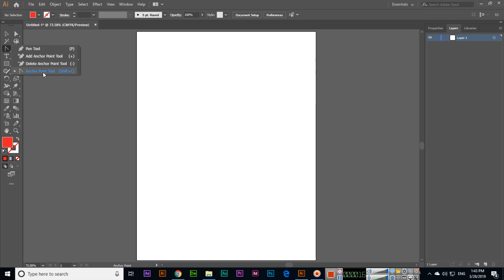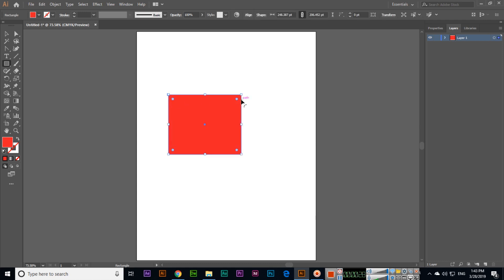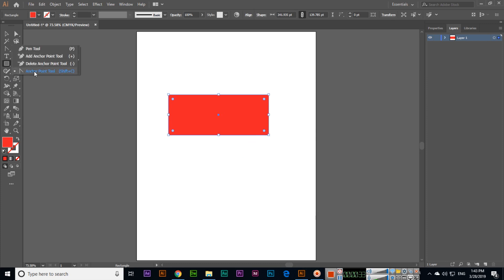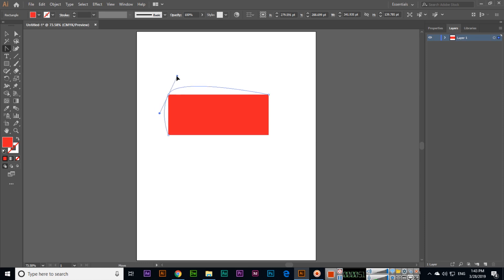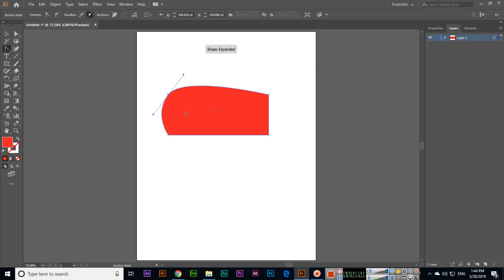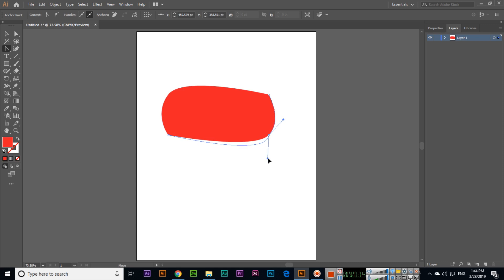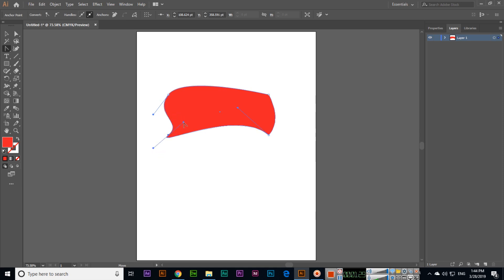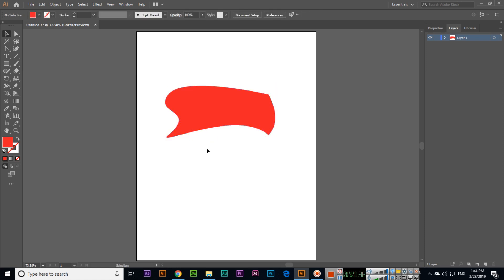Anchor Point Tool - Adobe Illustrator CC 2019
In this video, you can learn how to use the anchor point tool in adobe illustrator cc 2019. Create a shape then select an anchor point of the shape with this tool and then expand both sides of the anchor point.